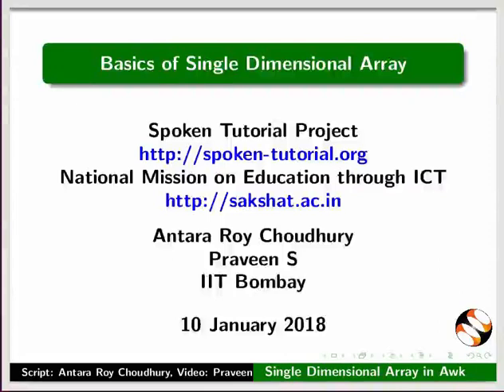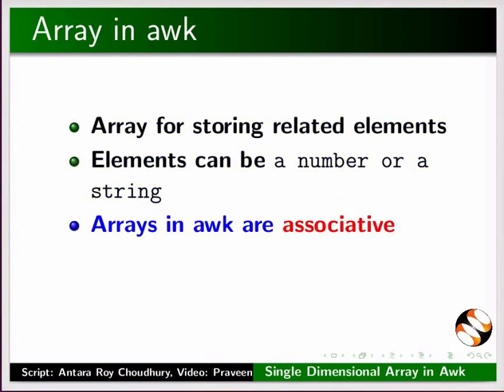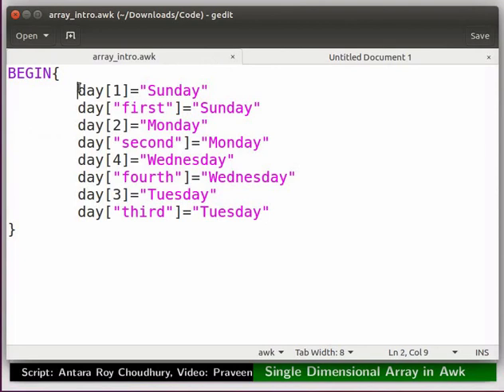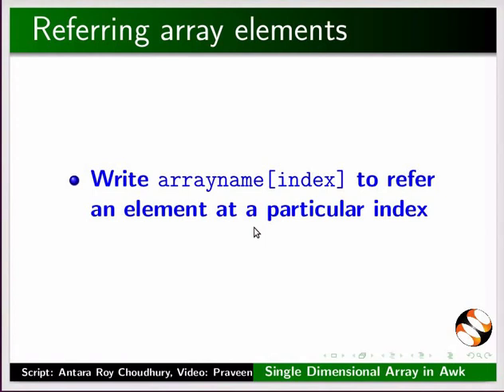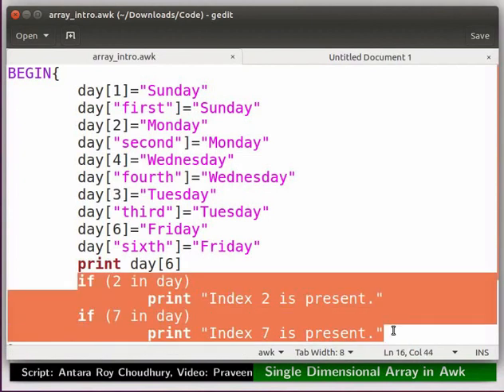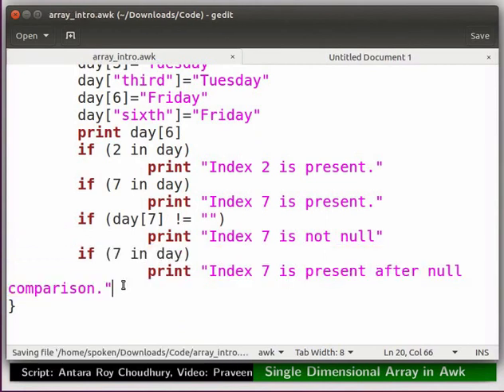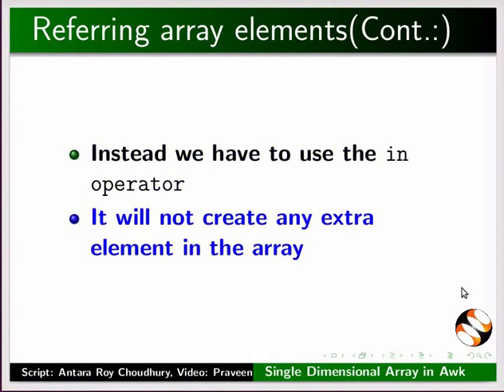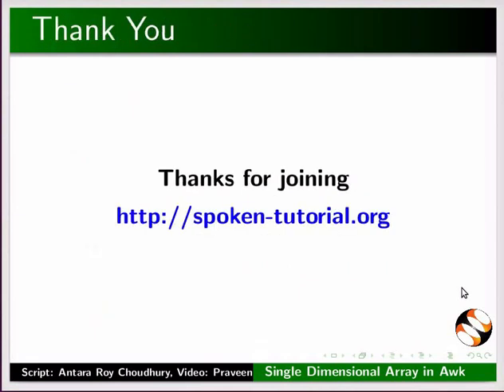Basics of Single Dimensional Array in awk - English